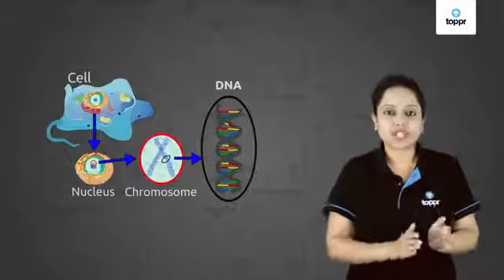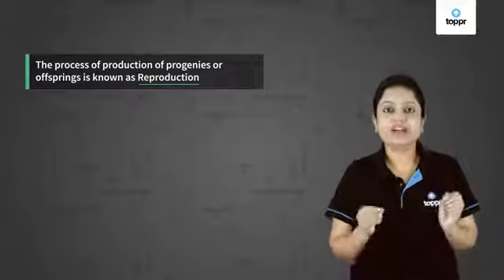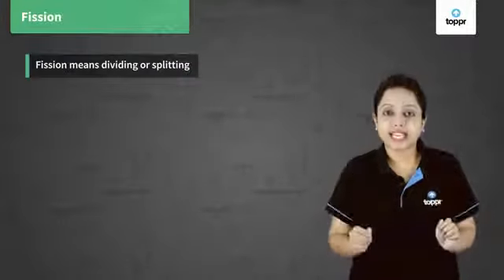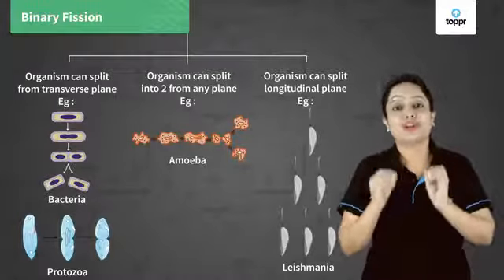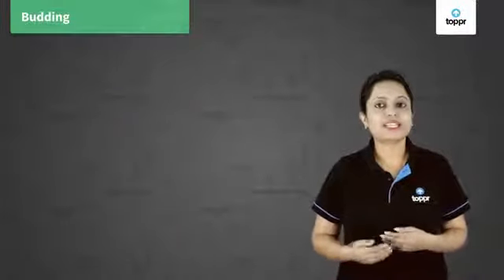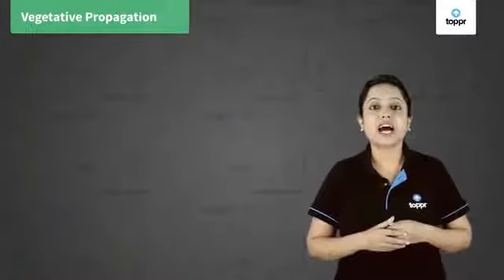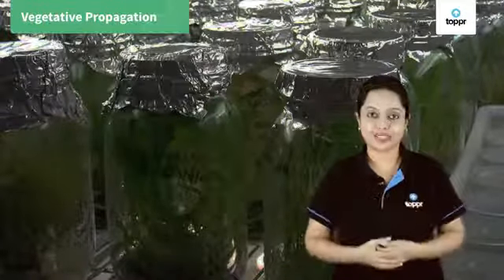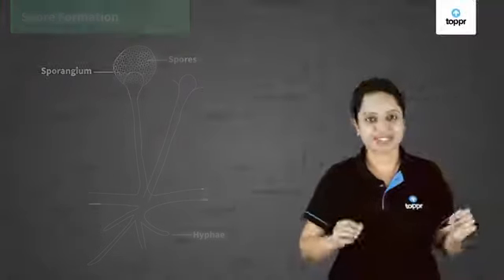Reproduction class 10(1)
It is copies by topper .com